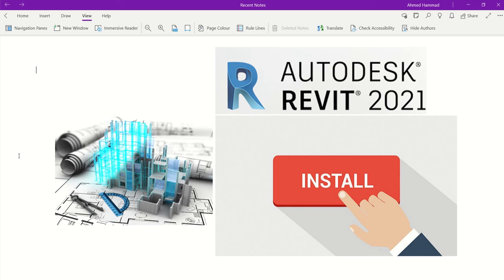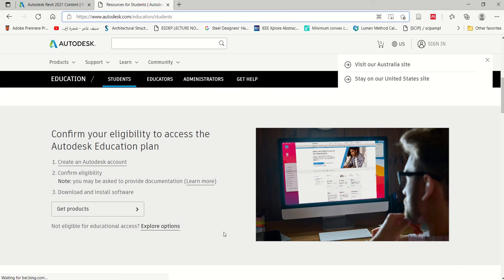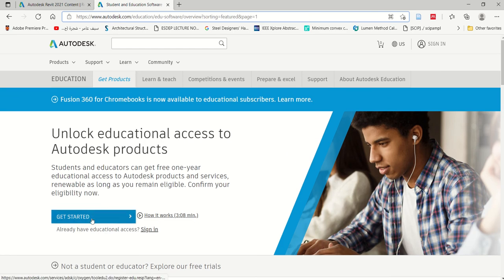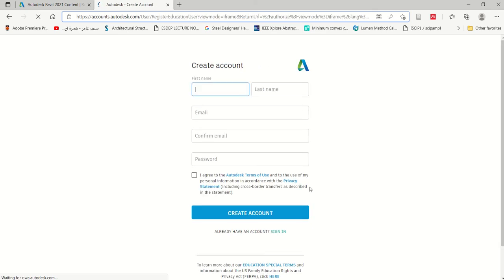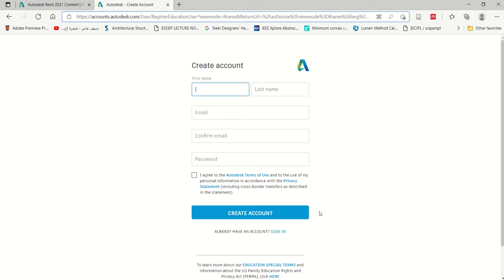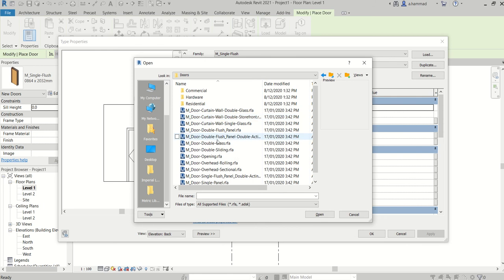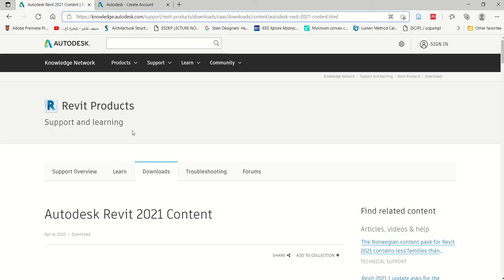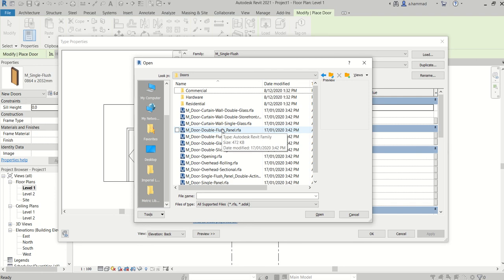How to Download Revit 2021 as a Student on Windows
In this video, I show students how to download Revit from Autodesk on a Windows machine